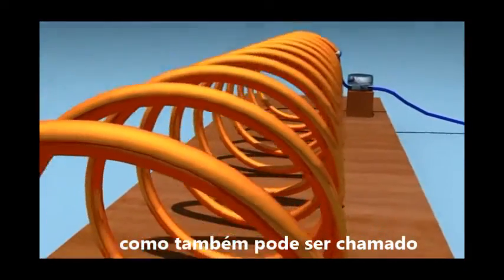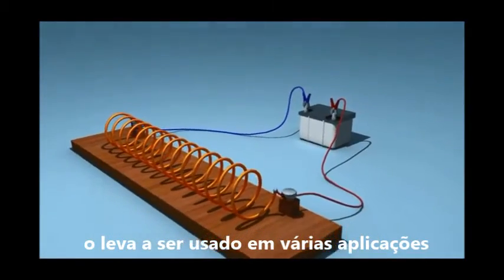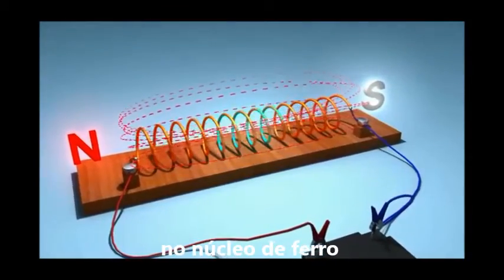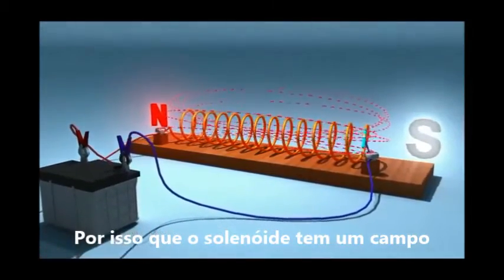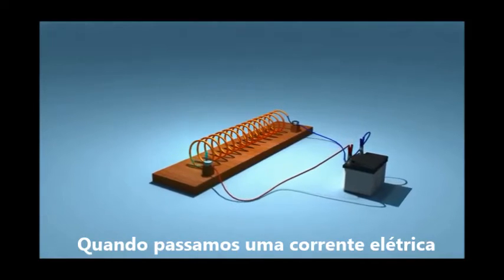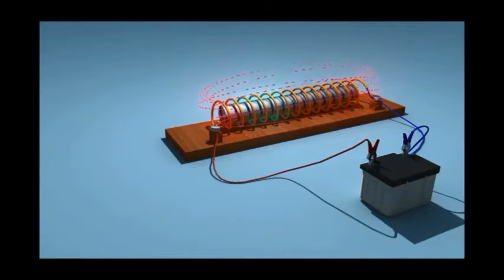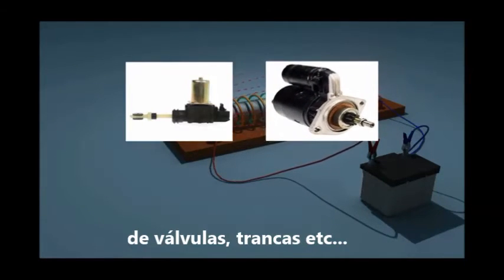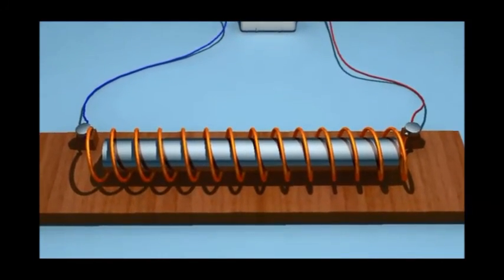Como é o funcionamento de um solenóide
O solenóide ou bobina longa, como também pode ser chamado, é um fio condutor dobrado em forma de hélice ou pode ser definido como um conjunto de espiras de mesmo eixo espaçadas uniformemente.